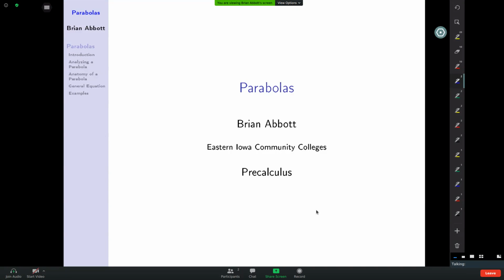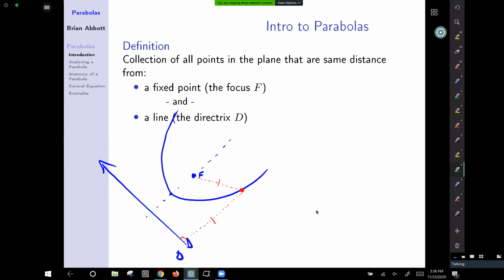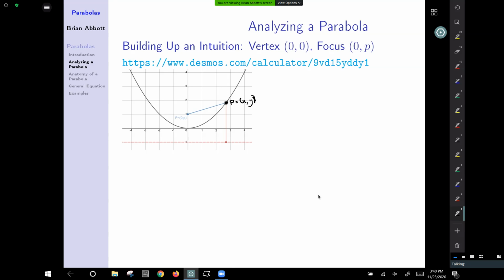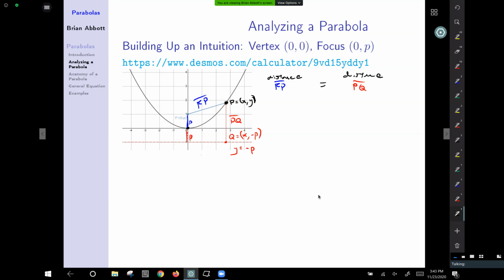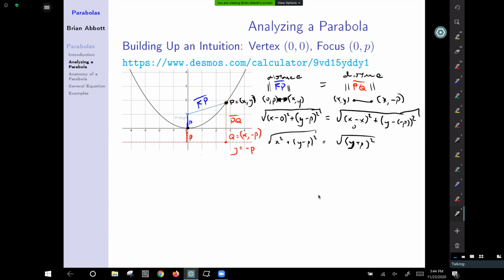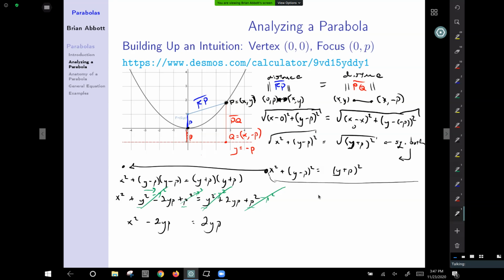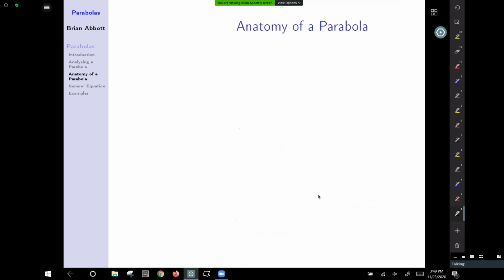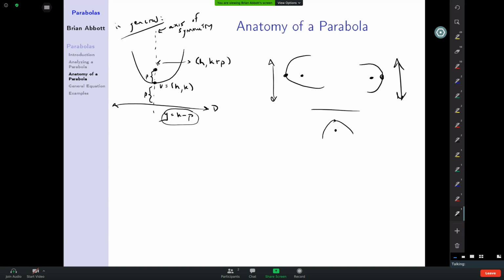precalc - parabolas - introduction - 1